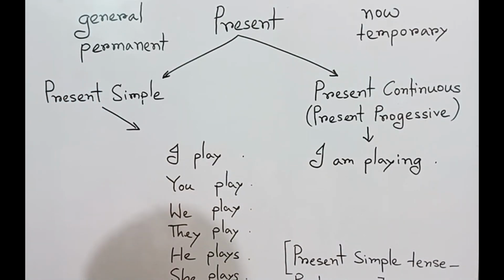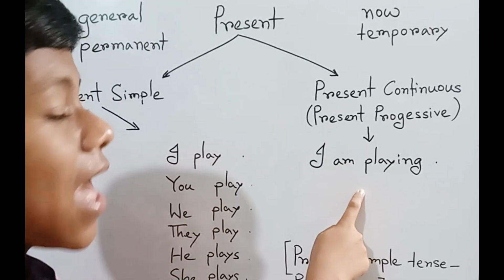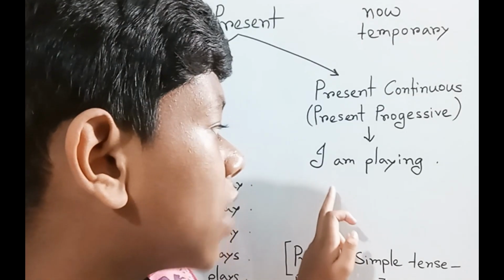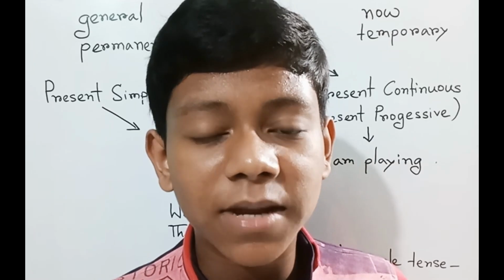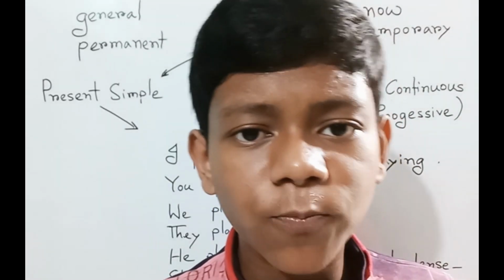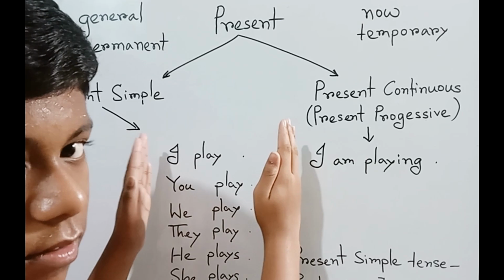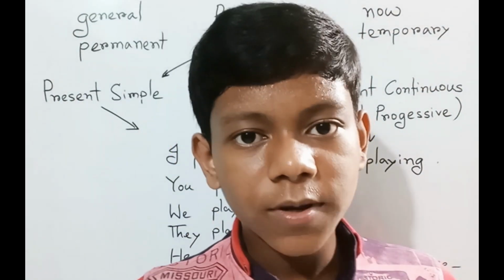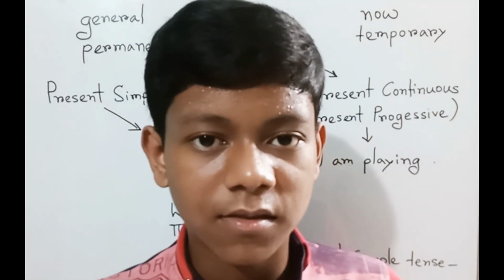Present Simple Tense Part - 01 | Learn English Grammar Easily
Welcome to Present Simple Tense Part - 01! 🌟
In this video, you will learn the basic rules, structure, and examples of the Present Simple Tense in English.
It’s perfect for beginners who want to speak and write English correctly and confidently.
🎯 Learn the English meaning for better understanding!

Topics Covered:
✅ What is the Present Simple Tense
✅ Subject + Verb + Object structure
✅ Examples with Bengali translation

👉 Watch till the end and improve your English grammar step by step!